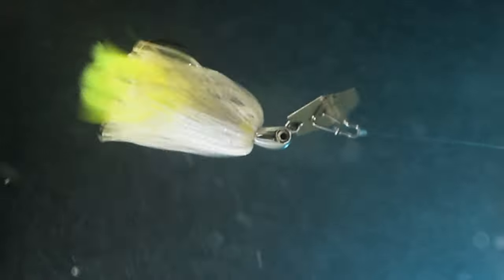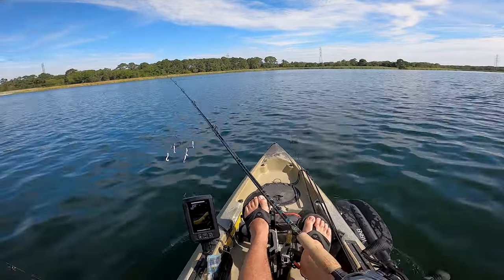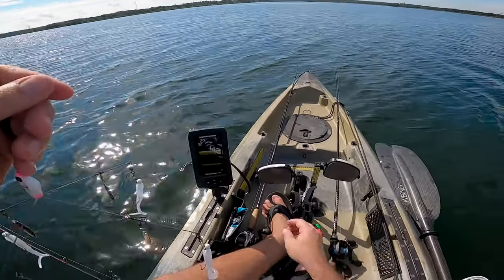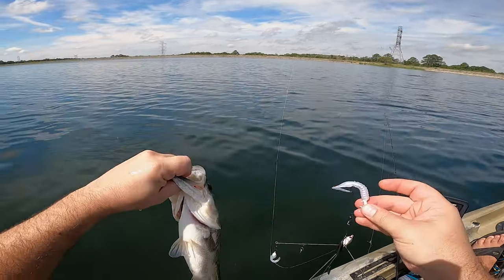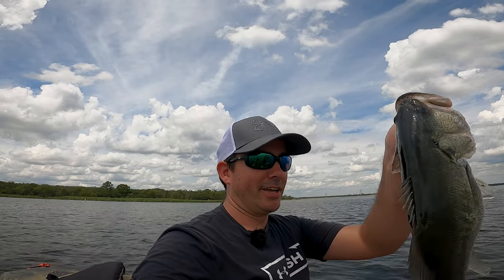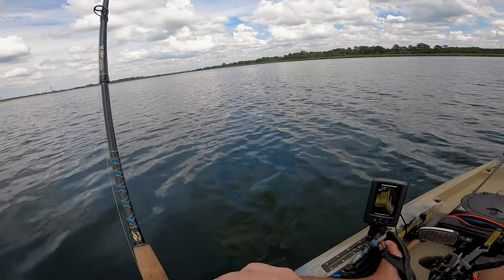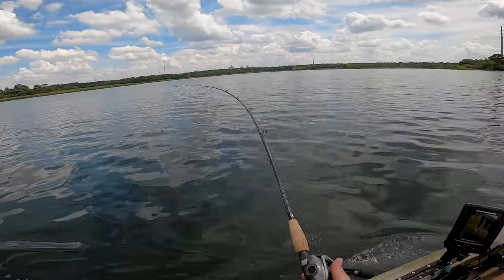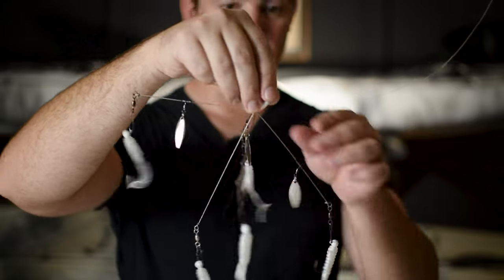YUMbrella Ultralight Flashmob - It can catch more than one fish at a time!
I have partnered with OMNIA fishing. OMNIA in Latin means "prepared in all things : ready for anything"! The website is easy to use and they have a MASSIVE selection of baits/rods/reels/accessories. They even have a Lake selector tool where you can view fishing reports and upload your own to get points to use towards purchasing gear! Use my link to see what they have to offer.

Welcome back to another episode of “This is the BAIT!” I am really enjoying filming this series and I love experimenting with new baits and showing what I learn. I show you what it looks like in the package, under the water, how I rig it, and some cast to catch videos on the water.

This episode is all about the the YUM YUMbrella Ultralight Flash Mob. It is a downsized 5-wire YUMbrella rig. The YUMbrella Ultralight can be fished on any type of equipment and is terror on numerous species and just about any predator fish. The YUMbrella Ultralight is made with the same super-tough stainless steel wire and durable connections as the full-sized model. The smaller size and weight means the YUMbrella Ultralight can be cast on any type of equipment.
Features
-Super tough stainless steel
-Heat treated wire
-Strong snaps and swivels
-Perfect for largemouth, smallmouth and spotted bass, crappie, white bass

The rig itself is the same as the flash mob jr. but the 5 baits attached are lighter so it is a lot easier to cast. I really love this rig but the grubs that come with it are not that durable. I used some Zmann 2.5 inch grubs as replacements when the original ones got damaged and they are a lot more durable.

🐟Fish
🧠Learn
🚯Repeat!

If you use my code I will get a free month
YINVE3